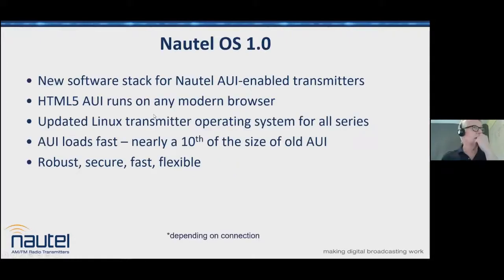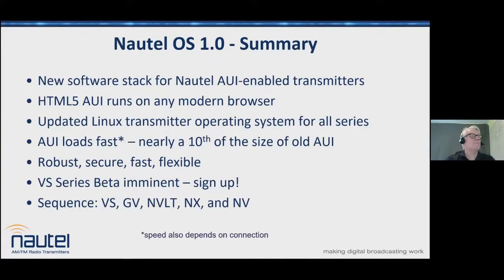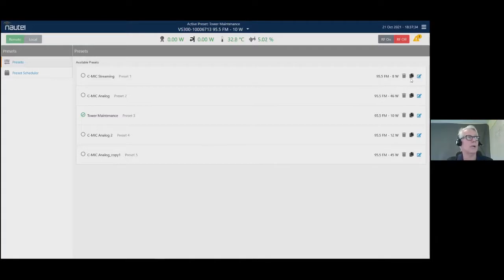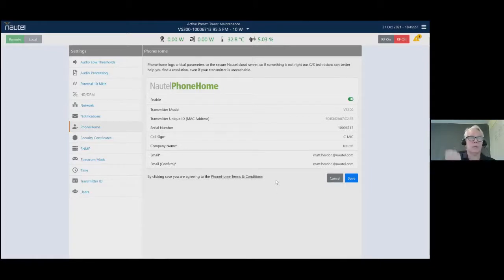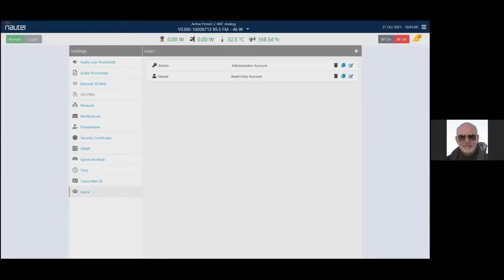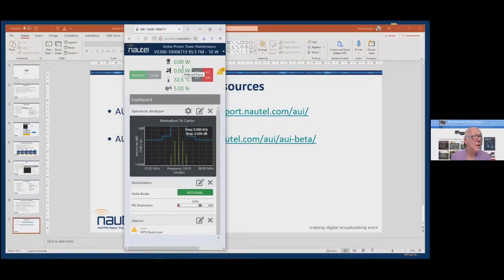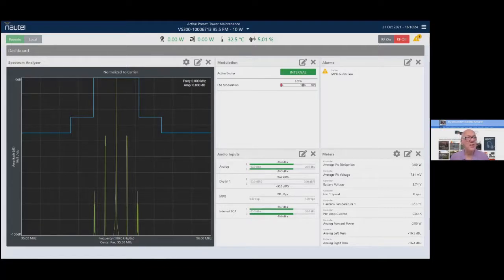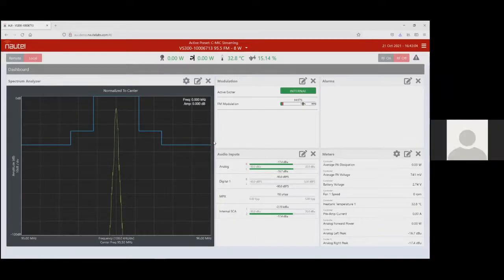Nautel's HTML5 AUI on the BDR Lunch Gathering 10/21/21